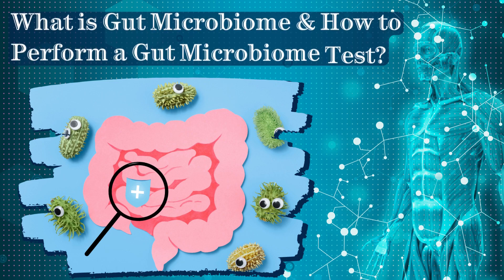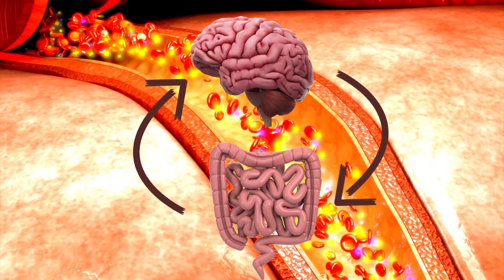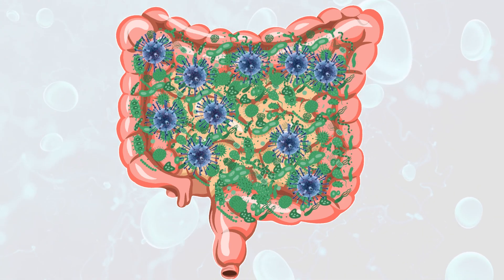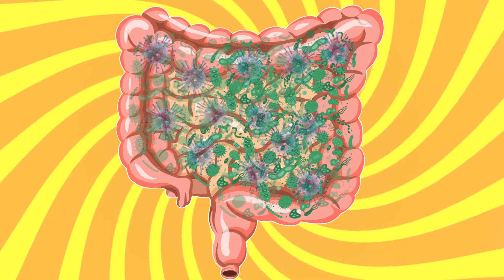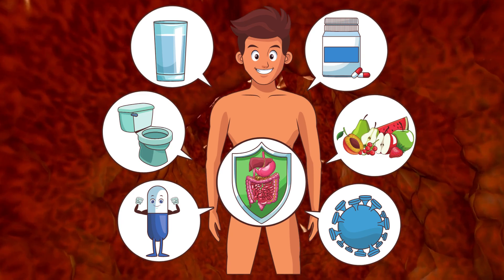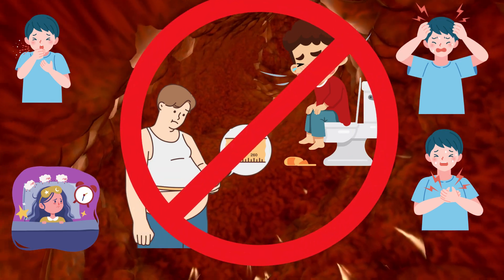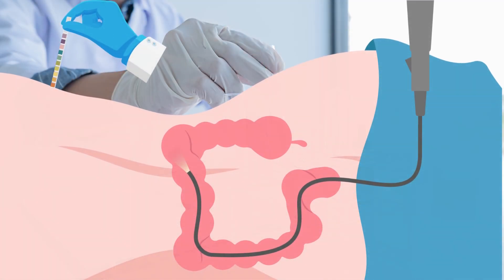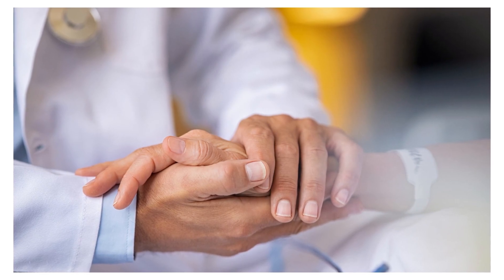What is Gut Microbiome & How to Perform a Gut Microbiome Test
FMD India has launched a new Test Gut Microbiome in which one can easily identify the health of their Gut and take the necessary actions to cure them from chronic diseases.
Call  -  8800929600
What is Gut|Different Bacterias|Intestinal Flora| Test Procedure